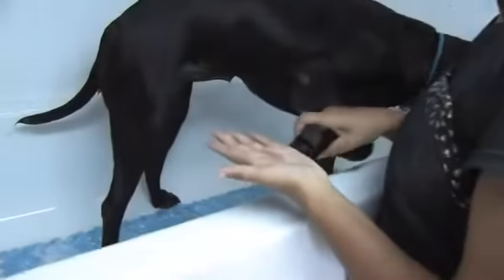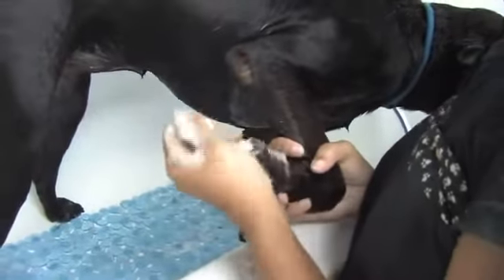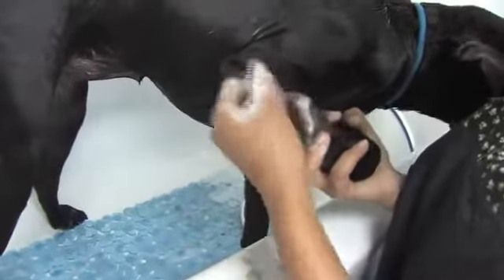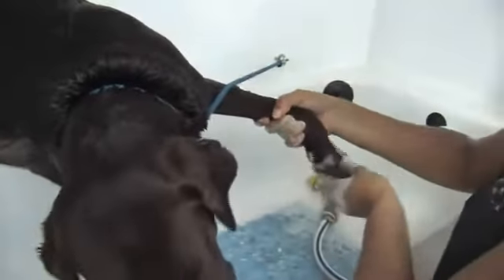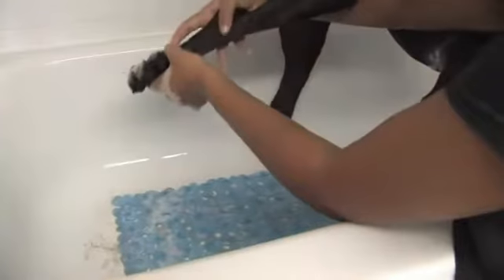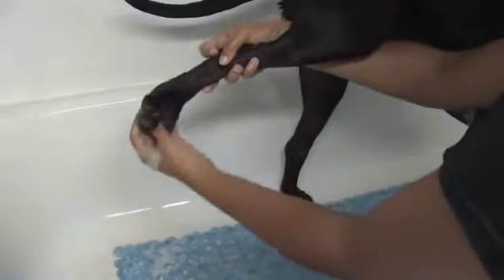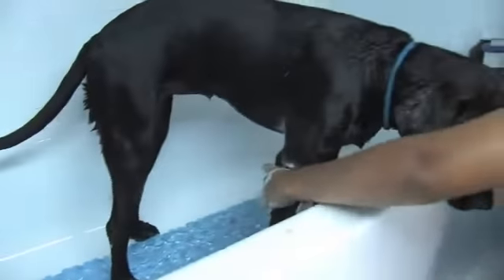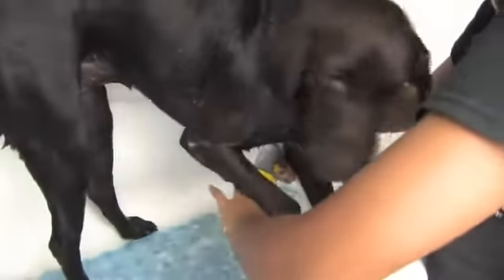How to Clean a Dog's Paws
How to Clean a Dog's Paws. Part of the series: Dog Care. When cleaning a dog's paws, use an oatmeal baking soda shampoo to eliminate odors, and make sure to get it in-between his toes. Learn about cleaning a dog's paws while keeping them at a comfortable position with help from a professional dog groomer in this free video on cleaning dog paws.